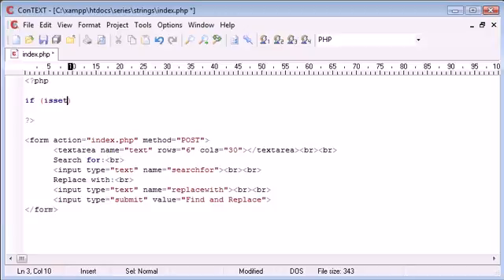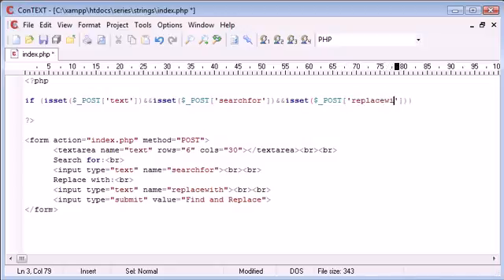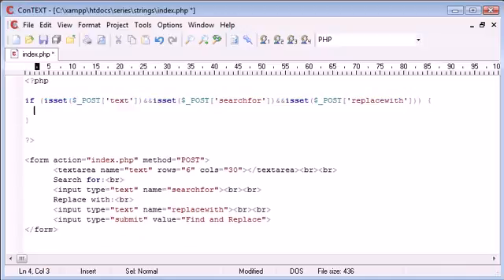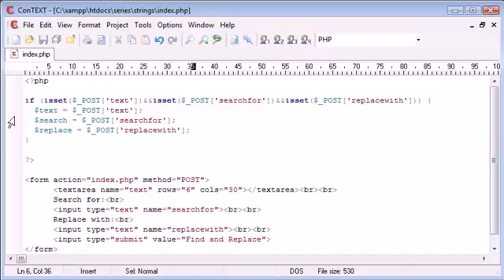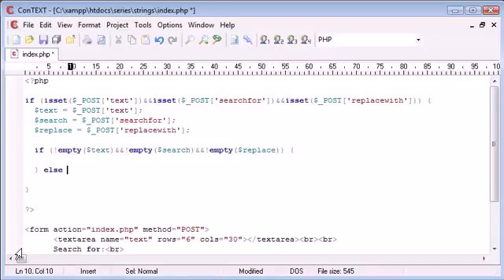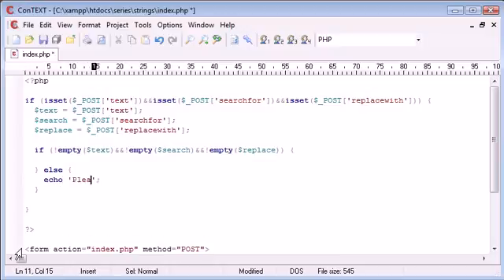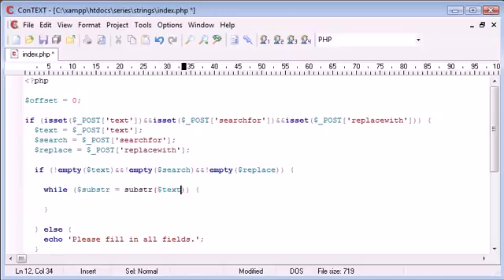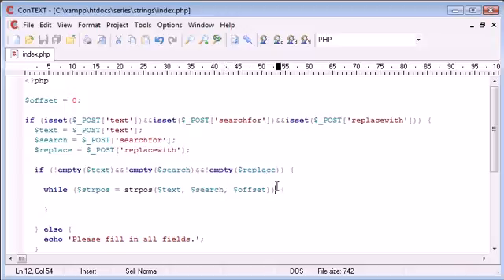Beginner PHP Tutorial Part 55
Beginner PHP Tutorial  Part 55  PHP Creating a Find and Replace Application Part 2 ‏